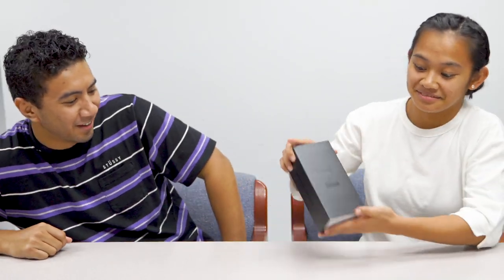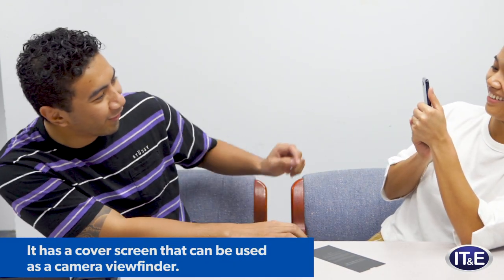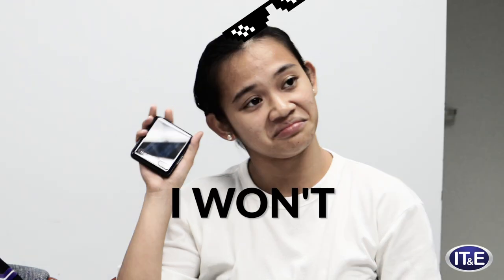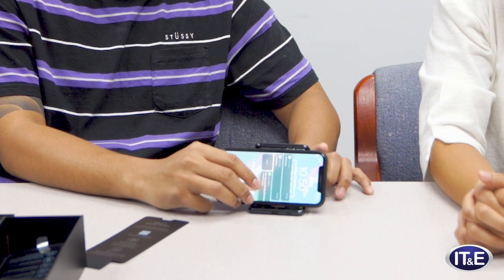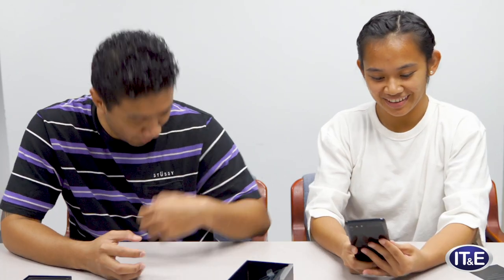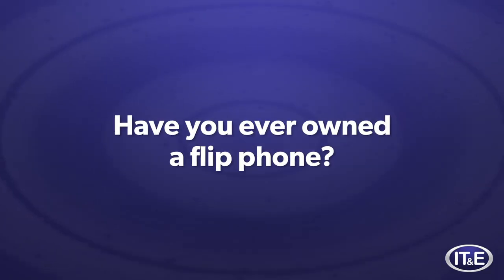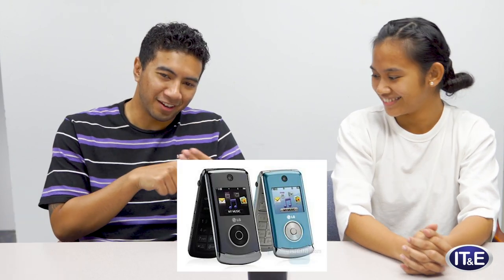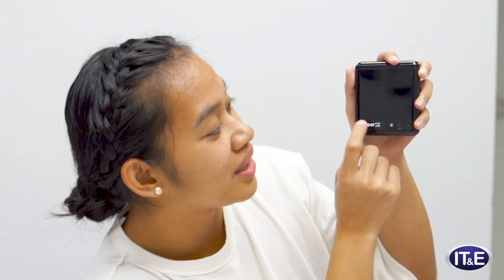It's flippin awesome!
It's flippin awesome! Watch Paulo and Zari unbox the first ever Samsung Galaxy Z Flip. Are you ready to embrace the fold?